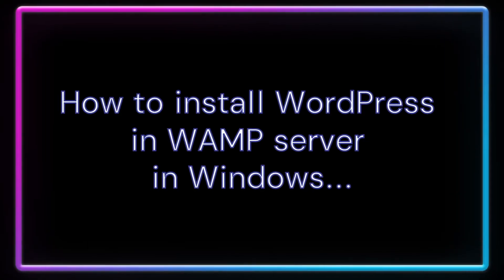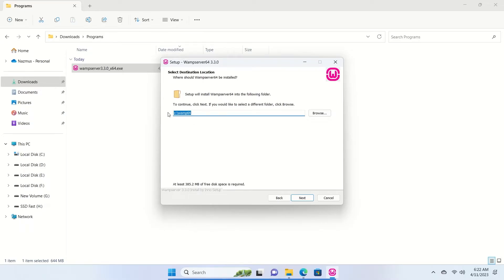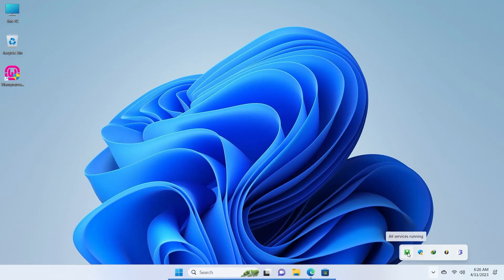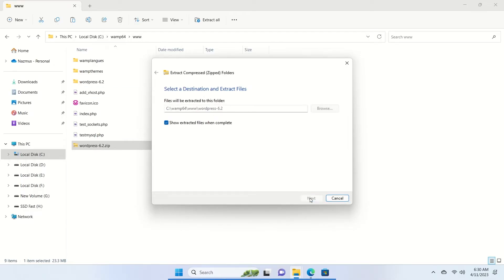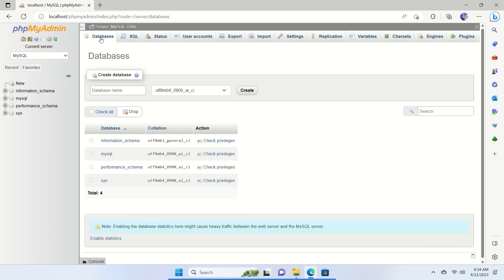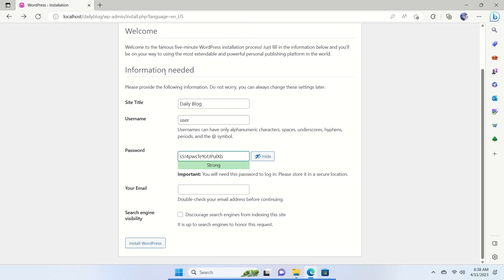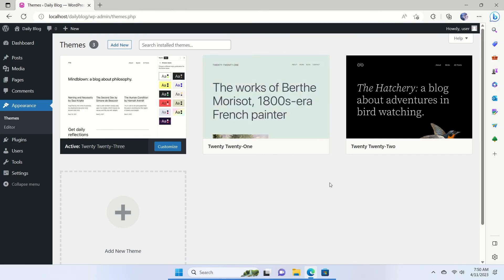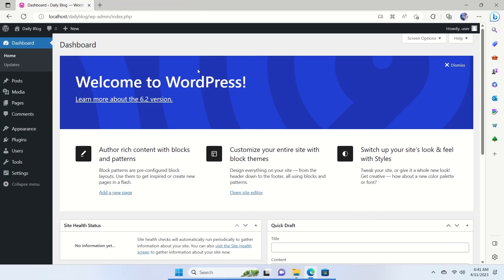How to Run WordPress on Localhost Using WAMP | WampServer Tutorial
In this video, we’re going to learn how to run WordPress on localhost using Wamp. You can download Wamp from the official website as it is free, and you won’t face any complexity. Wamp is a popular software that developers use to run various projects on their localhost. We’re also going to show you how to download WordPress and install a fresh copy of WordPress on your localhost.

You also need to create and connect a database to your WordPress site. We will show you how you can create a database and then connect it to your WordPress website.

Watch the full tutorial to understand how to run WordPress on localhost using Wamp. The WAMP server software package is very simple to use and a very efficient tool. Using Wamp you can easily install WordPress on localhost within a few minutes.

⭐️⭐️ Important links ⭐️⭐️

00:00 Introduction
00:10 Downloading WAMP server
01:33 Installing WAMP server
04:04 Running WAMP localhost
05:29 Downloading WordPress
06:00 Extracting WordPress files
08:07 Creating a database
09:36 Installing WordPress
11:59 Loggin into the WordPress dashboard
12:25 Introduction to WordPress dashboard
13:44 WAMP toolbar options
15:35 Conclusion